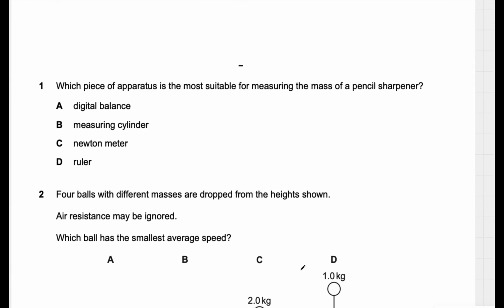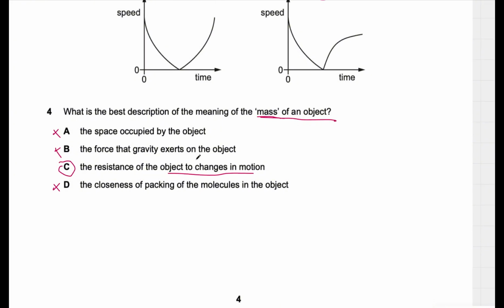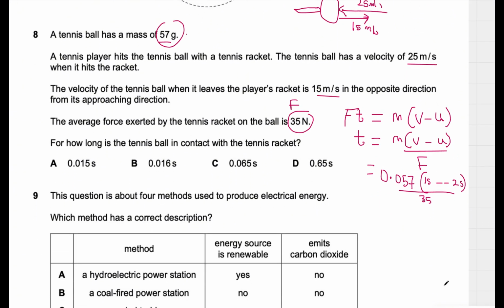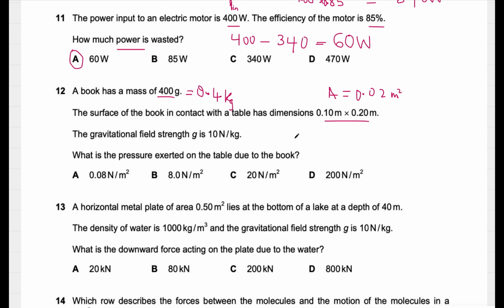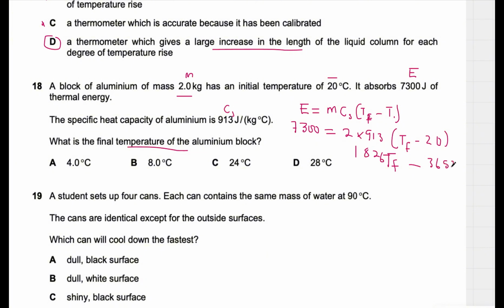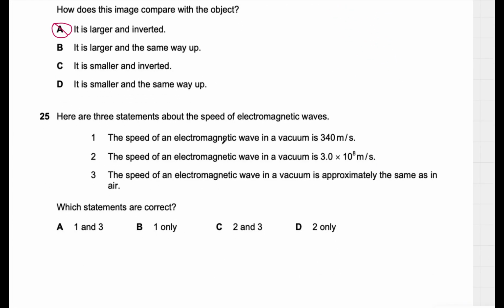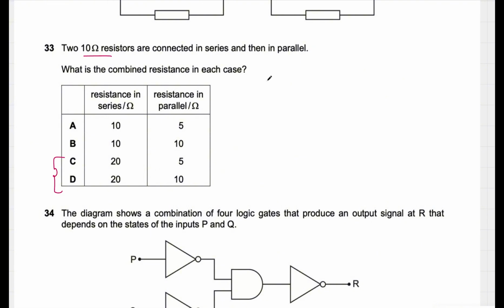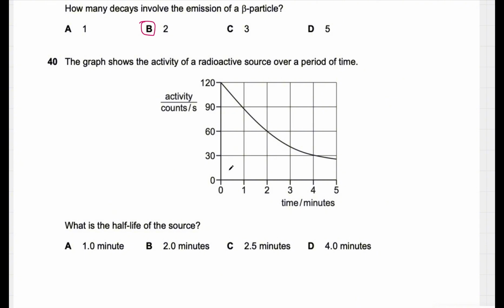IGCSE Physics Paper 22 May June 2021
waidusmacademy

Notes :